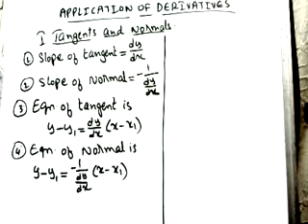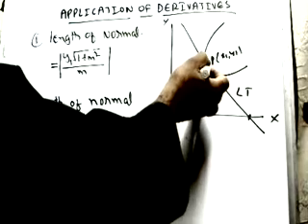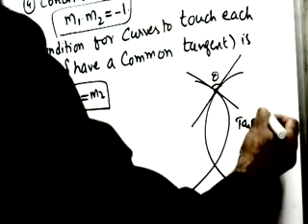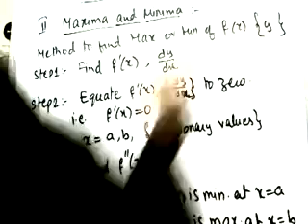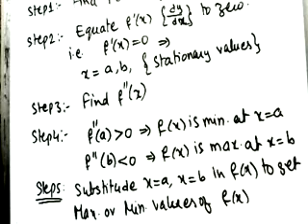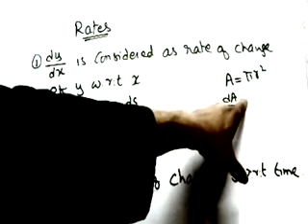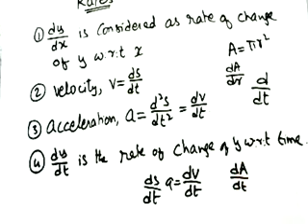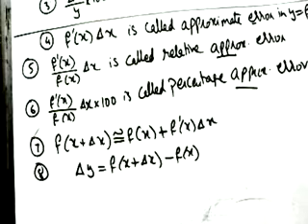APPLICATION OF DERIVATIVES, Formulae Inter I-year, 11th class. By Arshad sir.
Tangents and normal , errors , rates and maxima and minima.